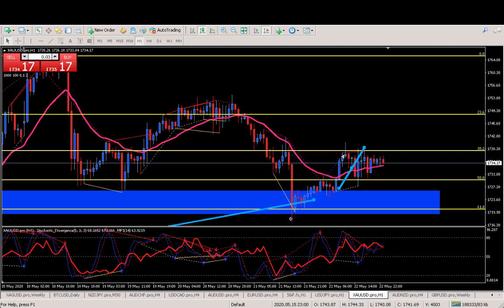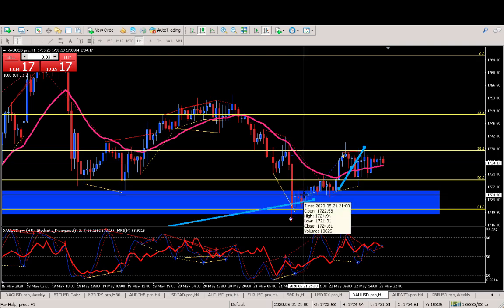How to Use the Stochastic Indicator for Beginners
Find out how to use the Stochastic indicator for beginners. Here I go through some of the steps I use to line up a trade ending with the stochastic indicator on higher and lower trading time frames. I look for areas of confluence. The stochastic indicator shows areas of oversold and overbought as well as areas of divergence with price.